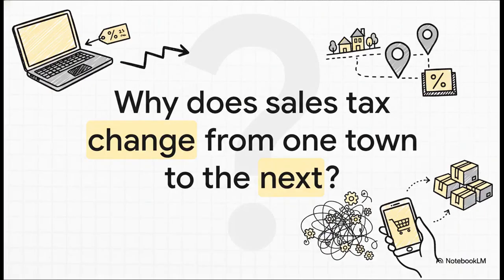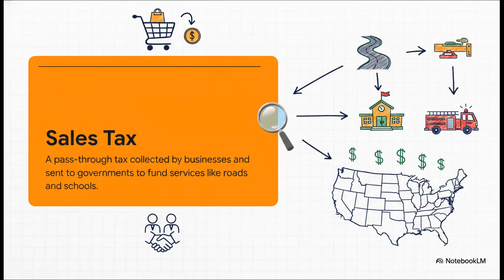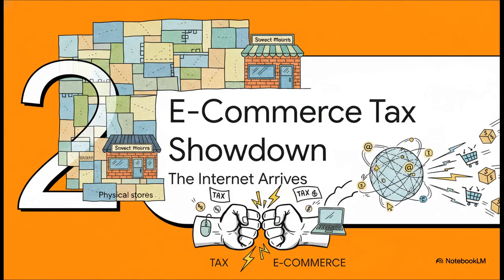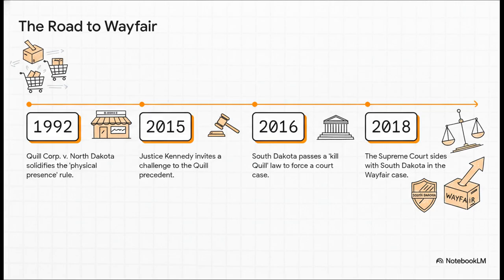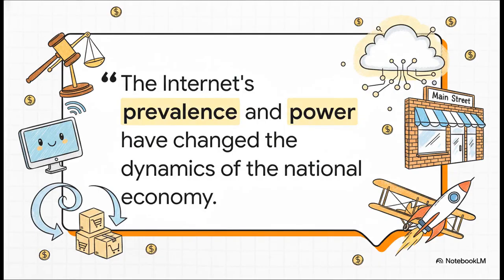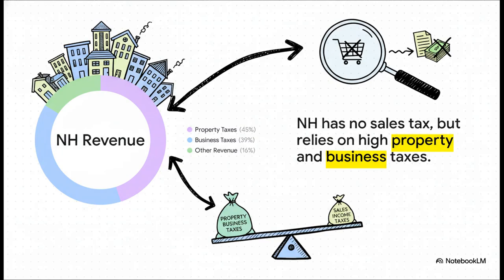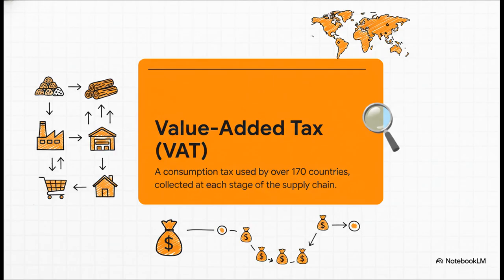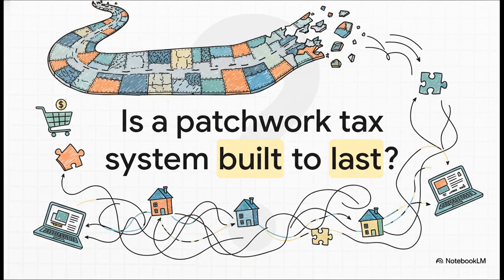US Sales Tax Made Simple: Fast Clarity for Students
Struggling to understand US sales tax for exams or homework? This 3-minute video breaks down why it’s so complex with clear, step-by-step examples. Learn how state/local taxes work, exemptions, and why it feels confusing—perfect for quick study sessions. No lectures, just practical insights to help you tackle economics topics or tax-related homework. Great for high school/college students needing exam prep or real-world financial literacy basics.